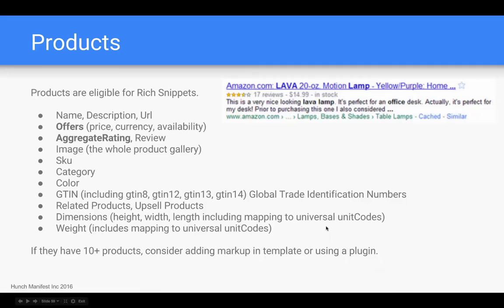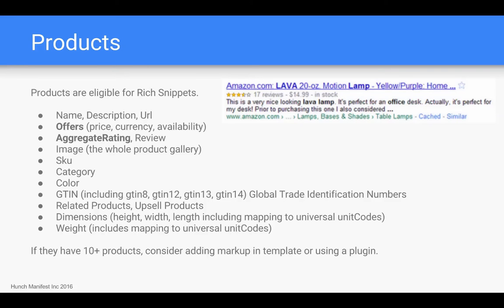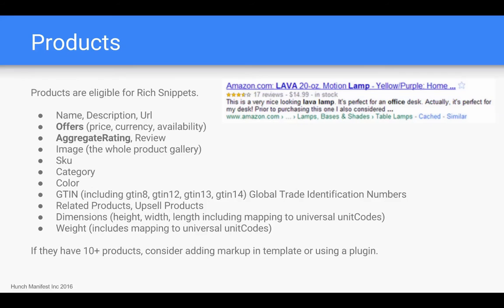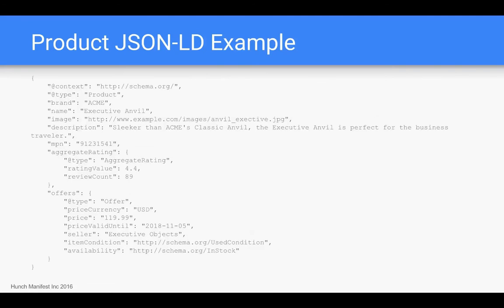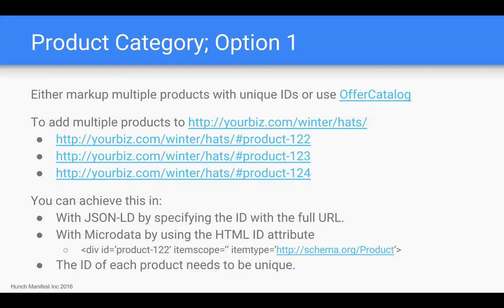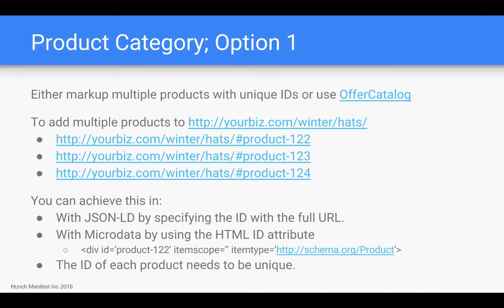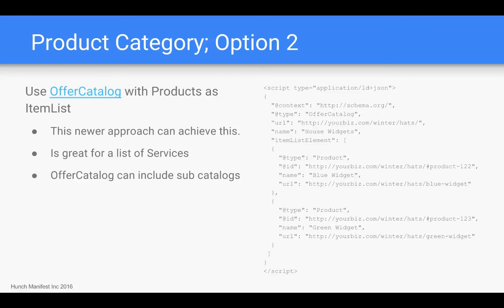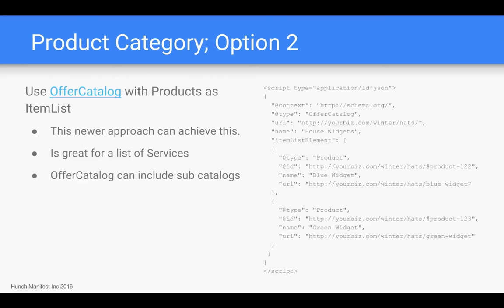Common Scenarios Products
Schema App’s creator, Mark van Berkel will share best practices around products. Products are some of the most popular types of structured data.